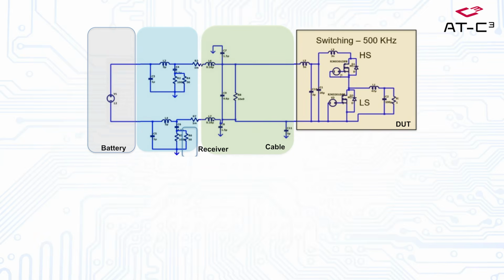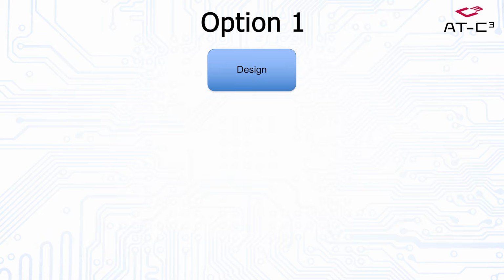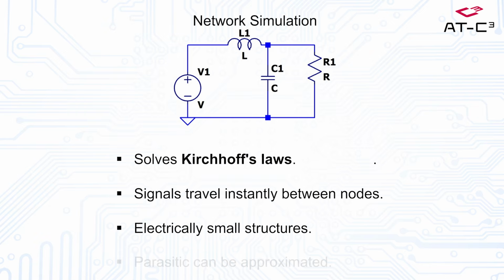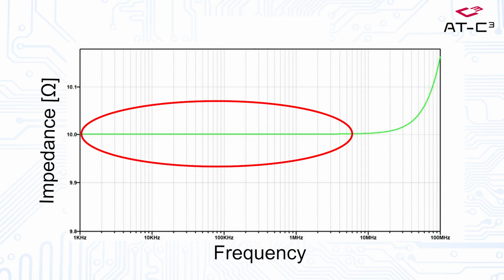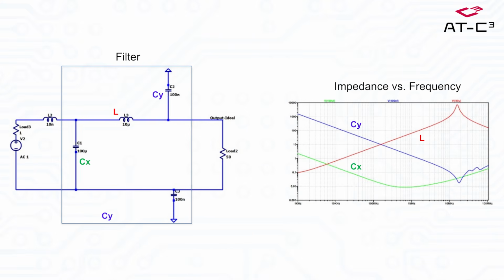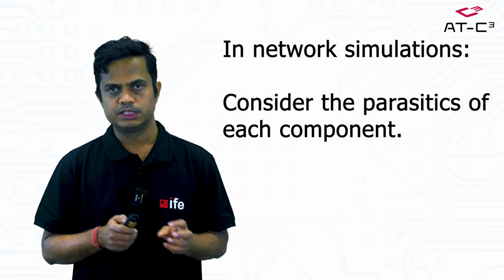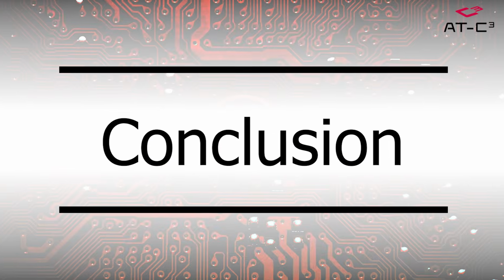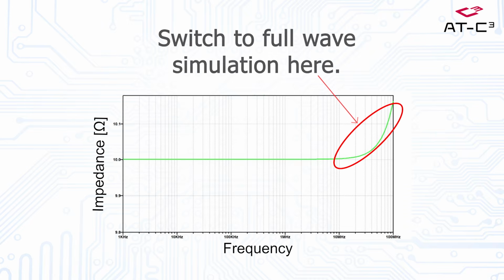Network or full wave solver - which one should you choose?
Which approach is better for simulating elektronic filters: the circuit solver or the field solver?

Find out from our senior researcher Bibhu Prasad Nayak!

Learning outcomes:
After watching the video, learners can identify when to use circuit simulations and when to use full wave simulations.

Chapters:
0:00 - Why do we need a filter?
0:16 - Introduction
0:57 - Why do we simulate?
1:21 - The two simulation methods
2:24 - Network to full wave transition
3:27 - SPICE simulation
4:32 - CST simulation
4:59 - Simulation comparison
5:20 - Filter solution
5:51 - Conclusion

This learning video is part of the upcoming course "Basics of EMC" which the Institute of Electronics is producing with the Austrian Chips Competence Center.

Hosts: Bibhu Prasad
Recording: Loreta Stojanova and Henrik Siboni
Editing: Henrik Siboni
Preparation: Stefan Sallinger and Jan Carsten Hansen